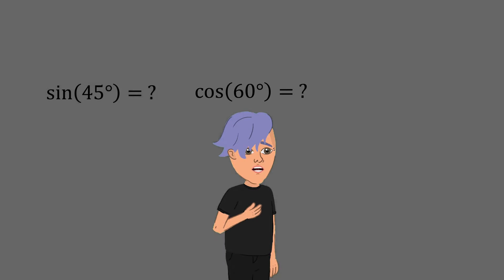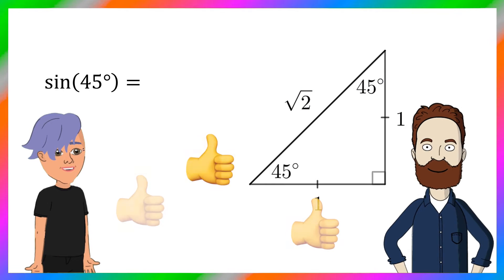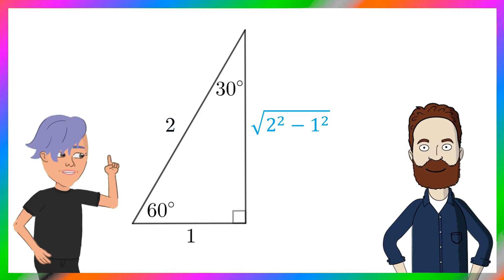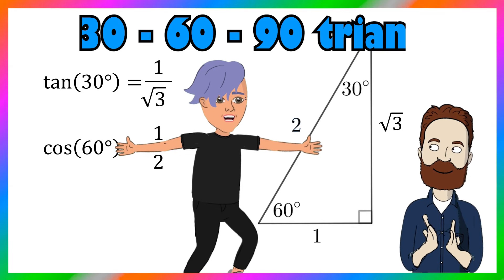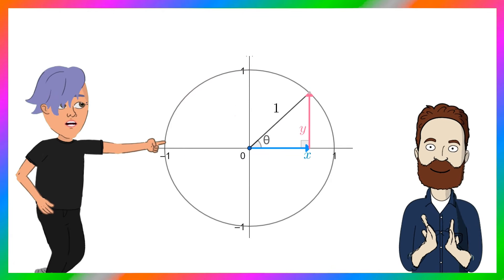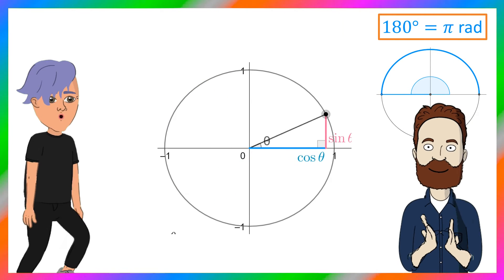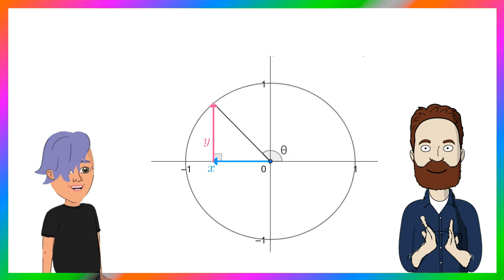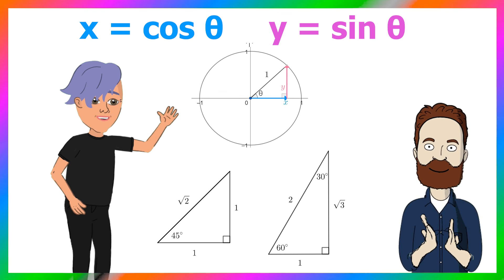Trigonometry Song - Unit Circle & Exact Values (Wake Me Up)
This video and song explain how to find exact values for sine, cosine and tangent for 30, 45, 60 with two "special triangles". Also how to use the symmetry of the unit circle to find exact values for other angles such as 90, 120, 135, 150, 180 etc.

In radians, any multiple of π/6 or π/4 can be found using the two triangles and unit circle symmetry.

These videos explain the topic in more detail (without music):

What is a radian?

UNDERSTAND the exact values and the unit circle

The original uplifting and beautiful song "Wake Me Up" was written by Avicii, Aloe Blacc and Mike Einziger.

I mixed this version of the song using the amazing free music creation tool at beepbox.co

- High Quality Quizzes for VCE Mathematics